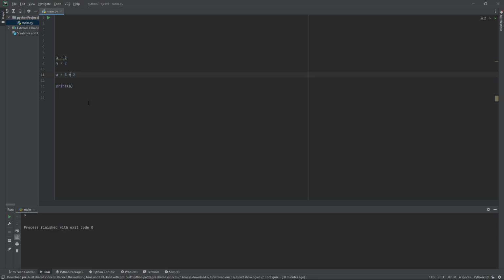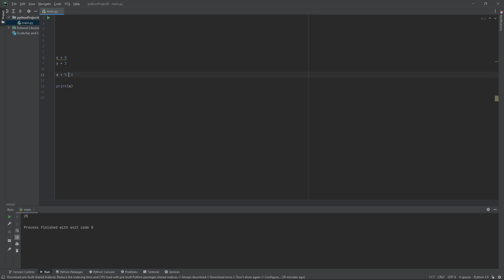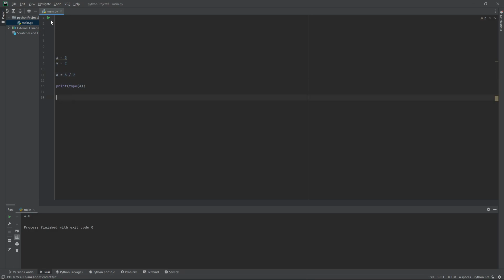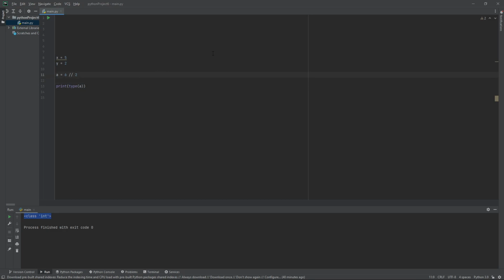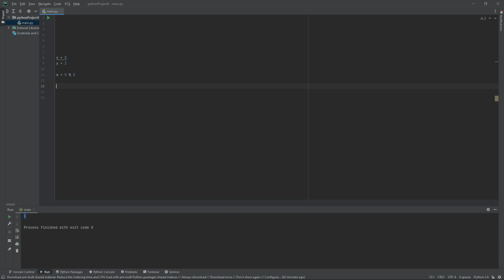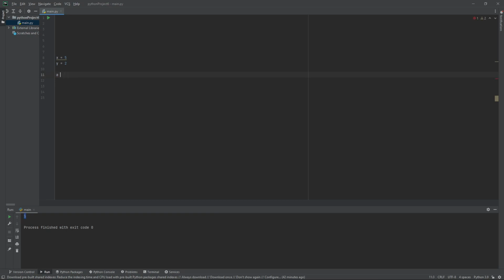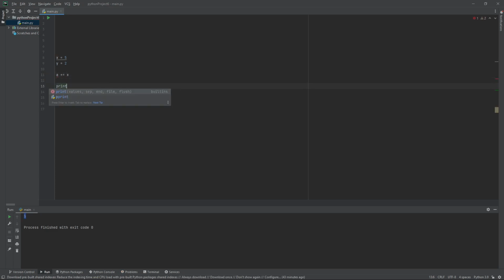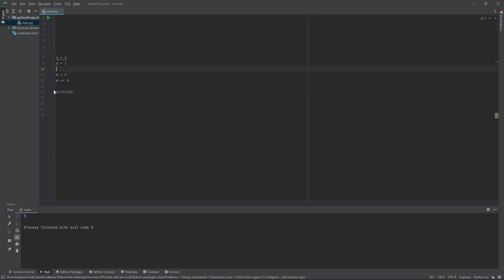Intro to Python (Tutorial #3) Arithmetic operations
Brief video on basic python arithmetic.